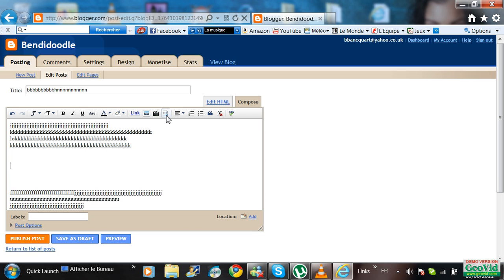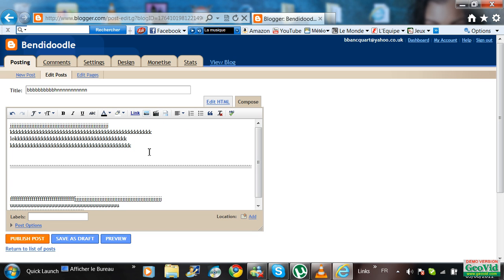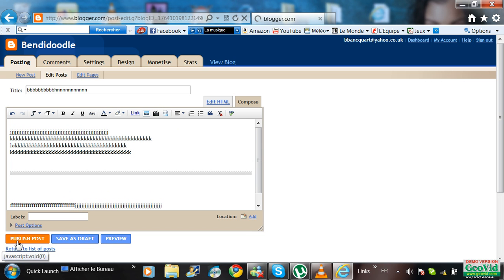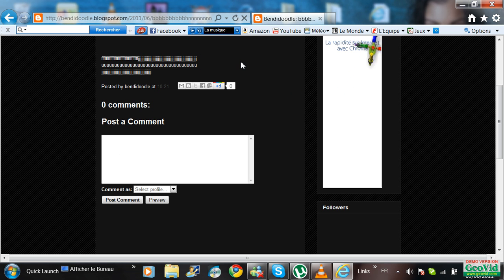How To: Insert A Jumpbreak On To Blogger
This is how to insert a jumpbreake on blogger.